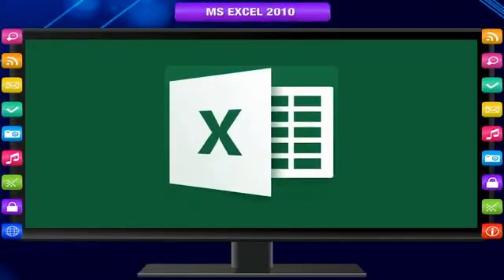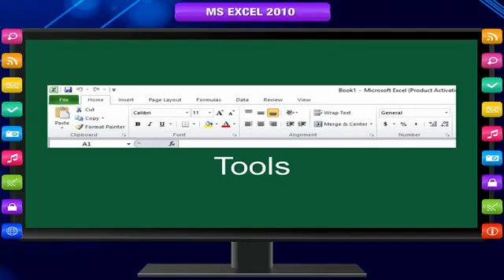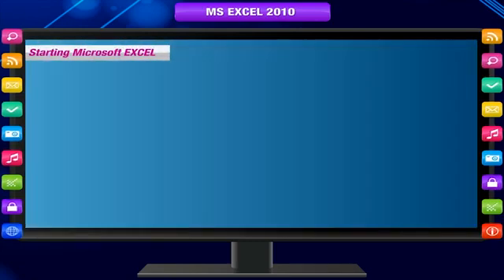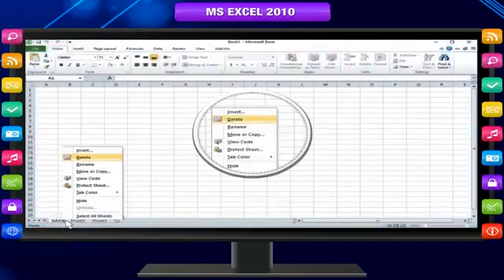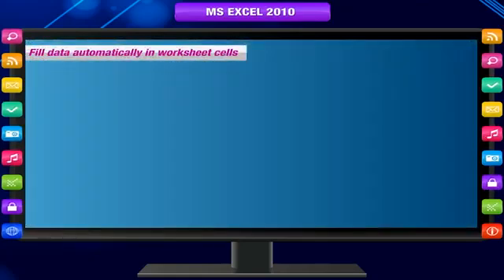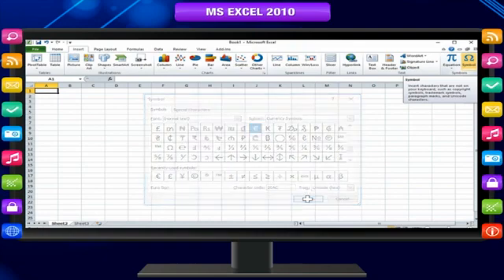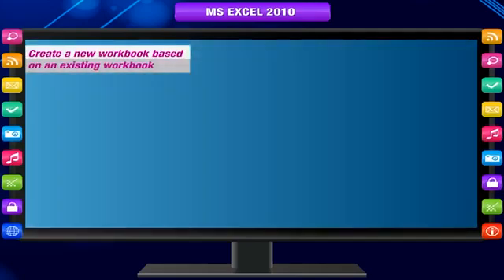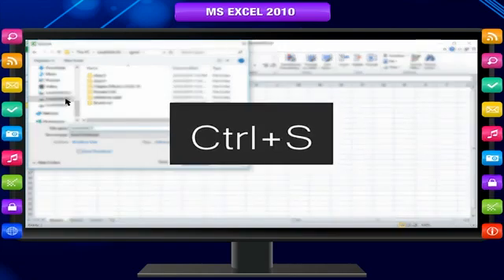MS Excel 2010(2)